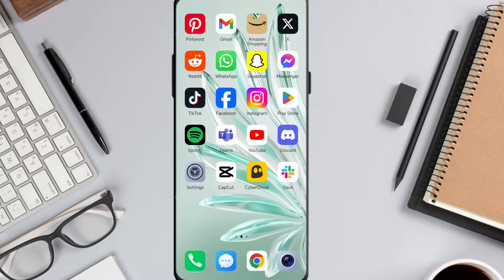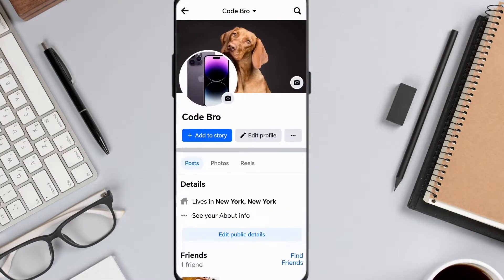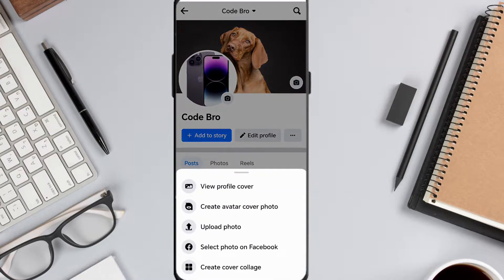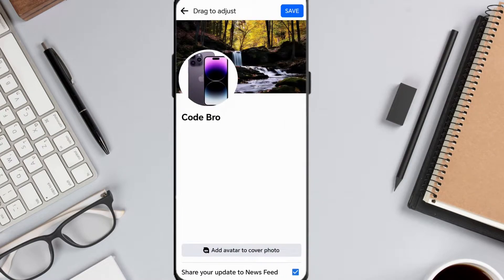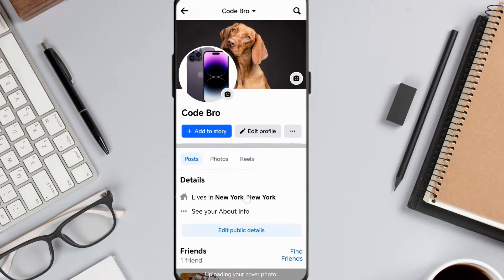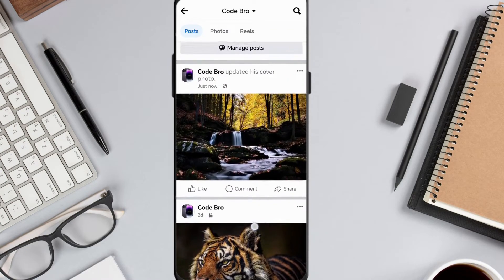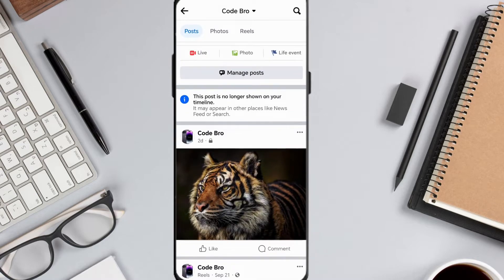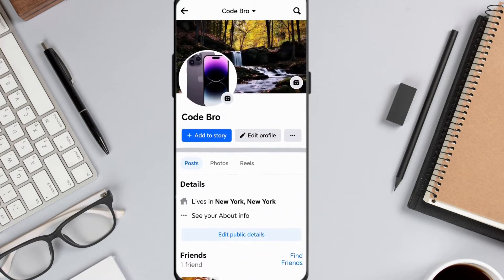How to Change a Cover Photo Without Notifying Anyone on Facebook | Facebook Tutorial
Want to update your Facebook cover photo without notifying everyone? This video will guide you step-by-step on how to change your cover photo on Facebook discreetly, without sending notifications to your friends. Whether you’re refreshing your profile or making a small adjustment, I’ll show you the simplest way to do it without drawing attention. Perfect for anyone looking to keep their profile updates low-key, this tutorial will help you manage your Facebook settings with ease.

In this tutorial, you'll learn:
How to upload a new cover photo on Facebook.
Step-by-step instructions to change your cover photo without triggering notifications.
Tips for managing your profile updates discreetly.

Keep your Facebook profile fresh without the fuss—follow these steps to change your cover photo quietly and easily!

Chapters:
00:00:00 - Introduction
00:00:10 - Upload a Cover Photo
00:00:24 - Select a cover photo
00:00:42 - Hiding posts
00:01:01 - Keep Changes Hidden